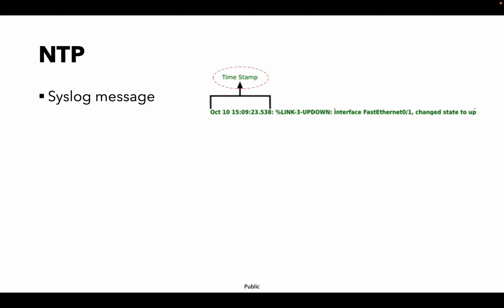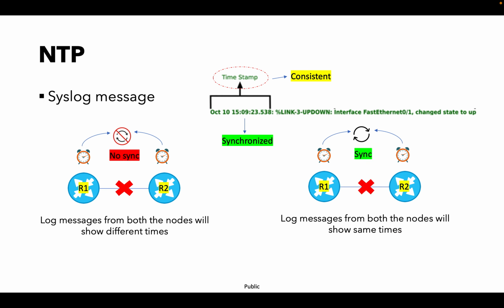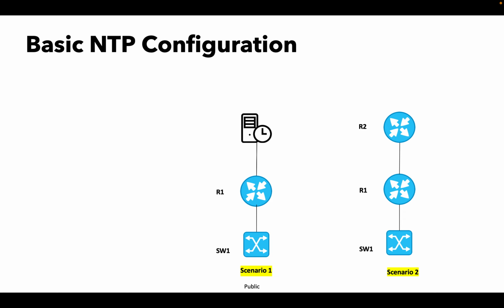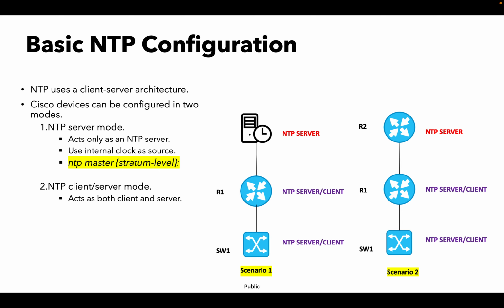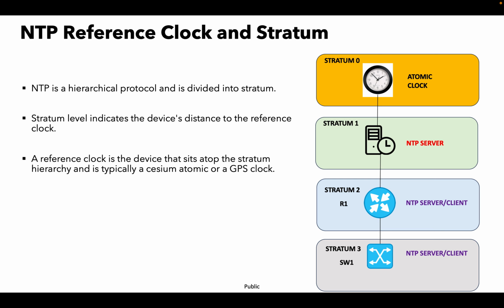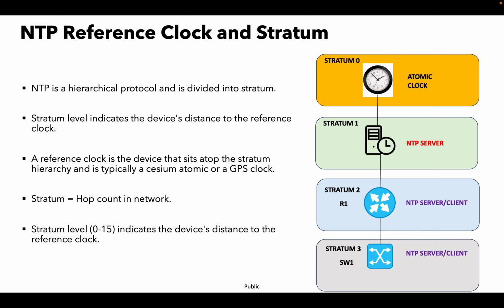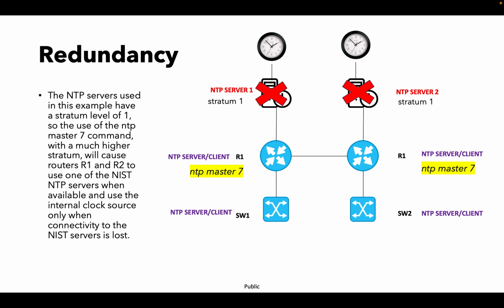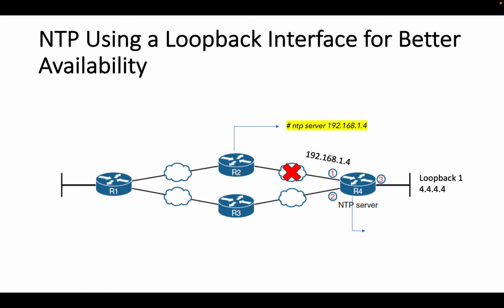4 5 NTP Concepts | CCNA 200-301